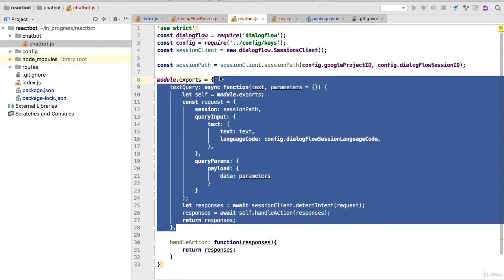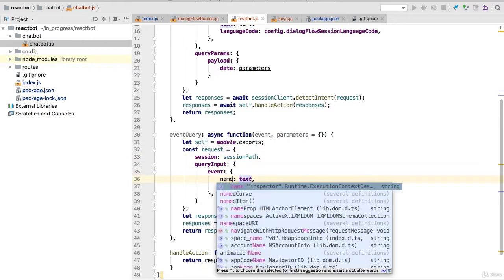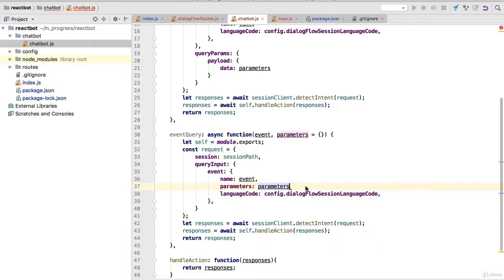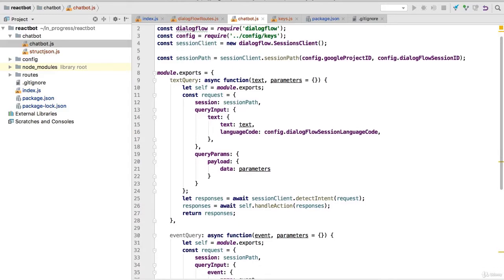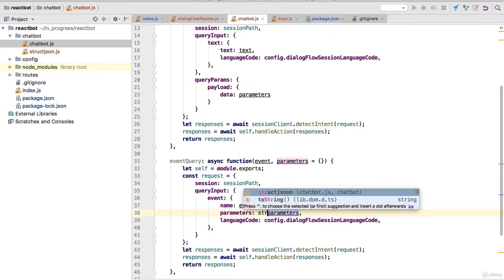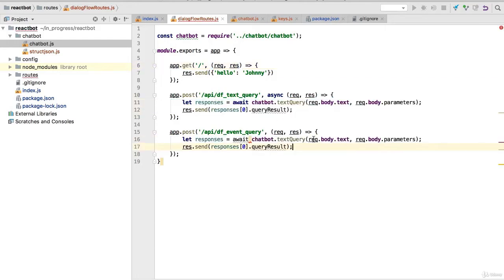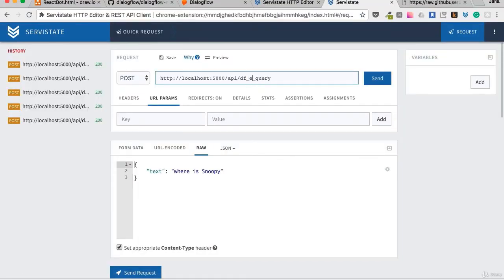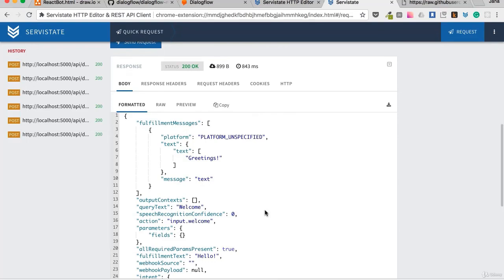7 Event query to DialogFlow